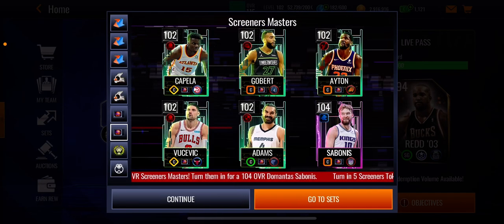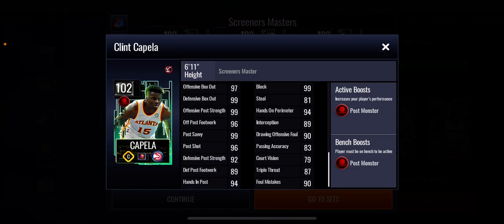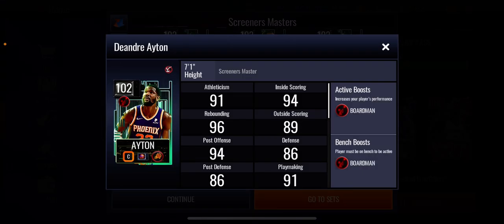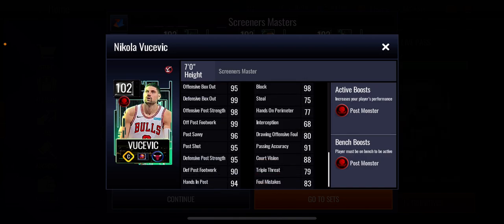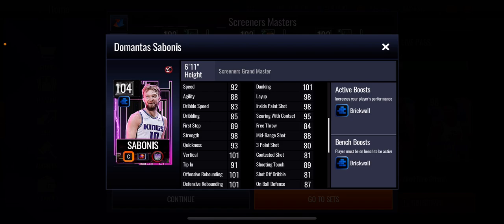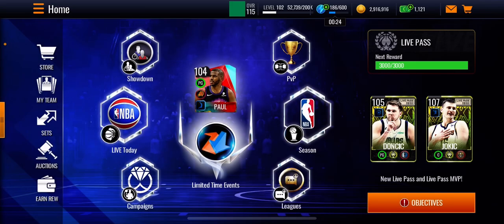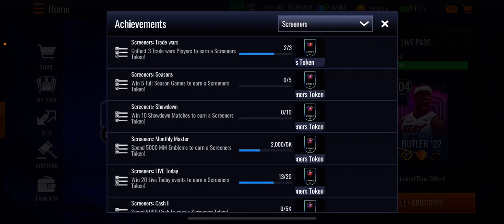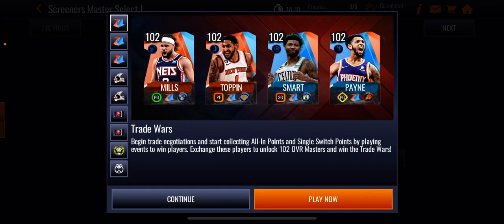How to get a free 102 Overall Master from The Screeners Promo! NBA Live Mobile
In todays video I explain on you can get yourself a free 102 Overall Master from The Screeners Promo!